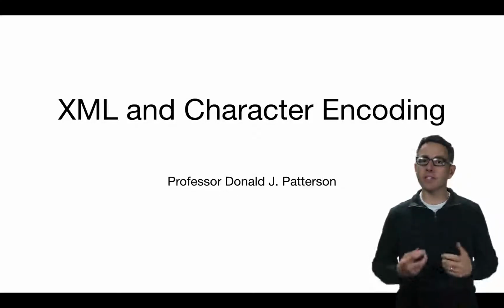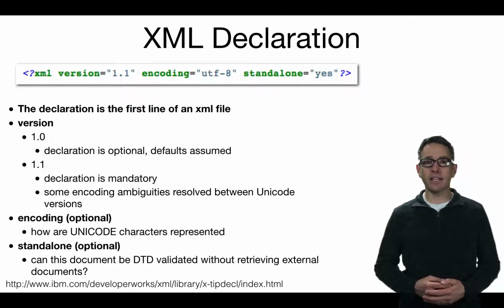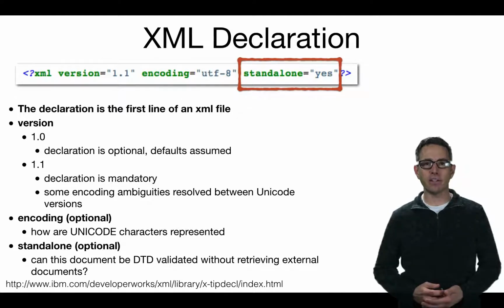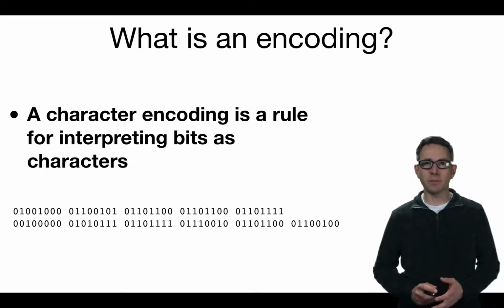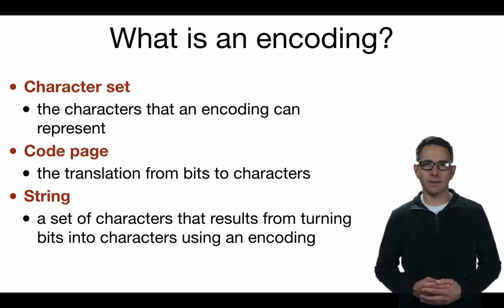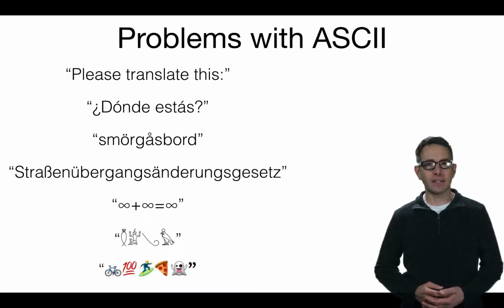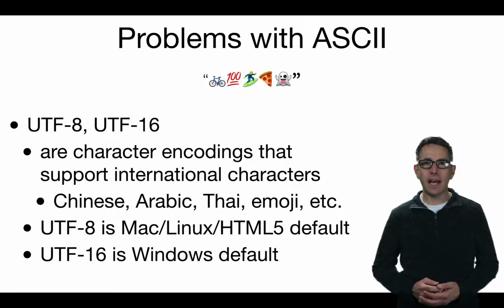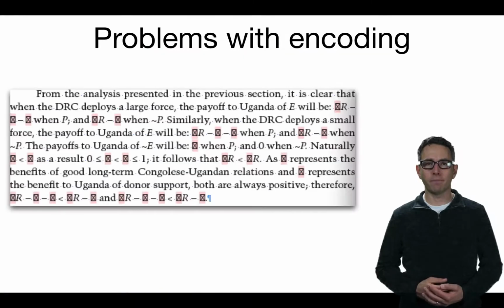XML Part 2: Character Encoding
In this video Prof. Patterson introduces character encodings such as ASCII and UTF-8 as a basis for understanding problems that occur in the interpretation of text files.   Although character encodings form the basis for XML files in particular, they are fundamental to all text representations on the Internet.  International character support is the driving factor in different character encodings.